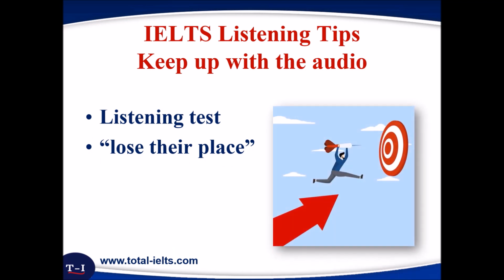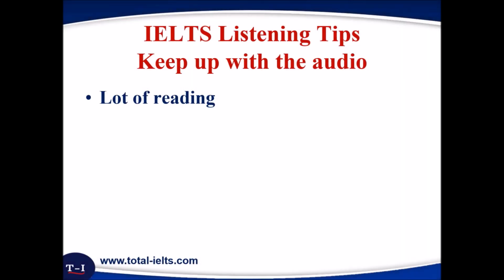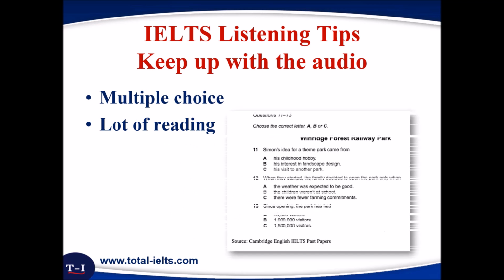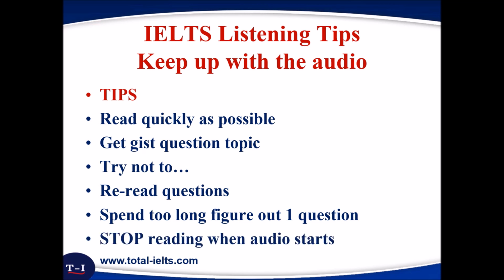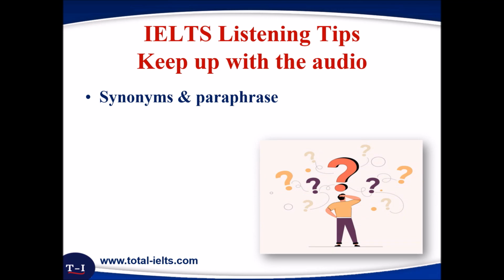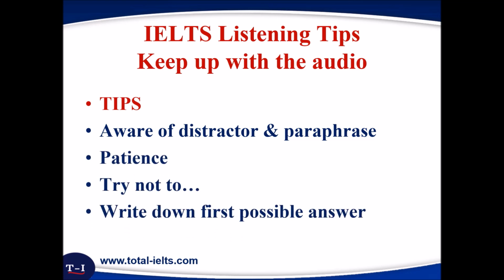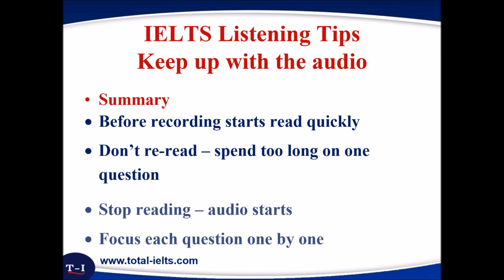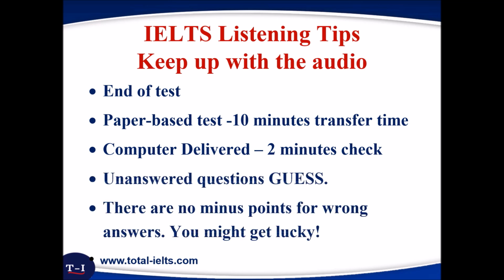IELTS Listening: Tips for a Perfect Score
How to keep up with the audio and not lose your place. Tips and strategies on how to maximize your IELTS Listening Test band score.